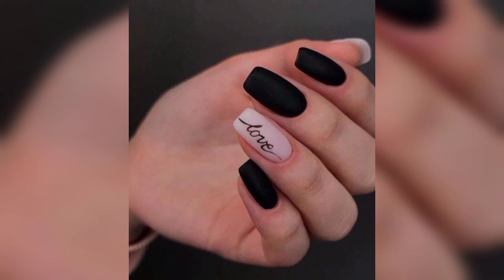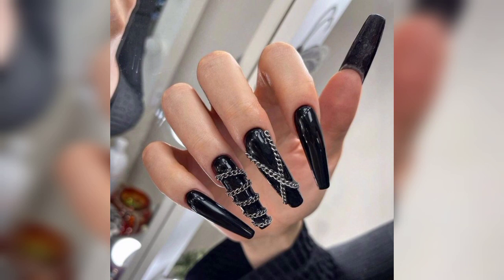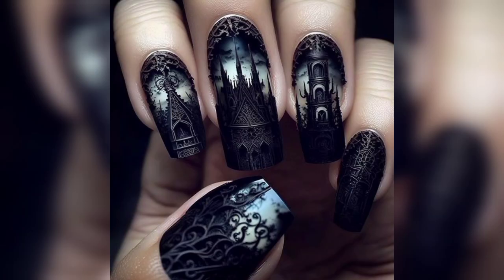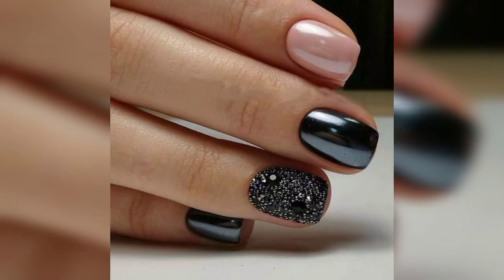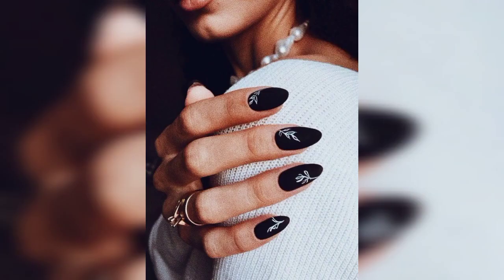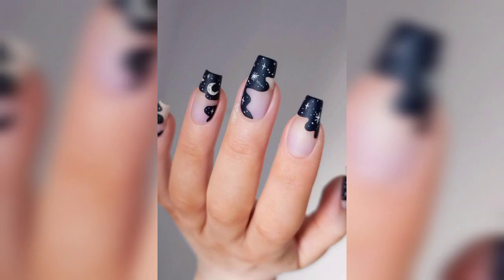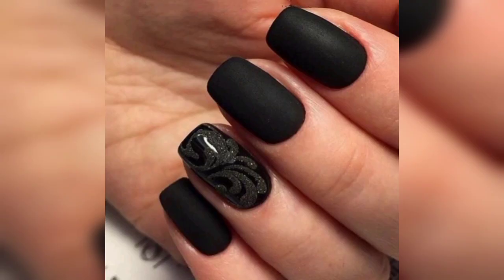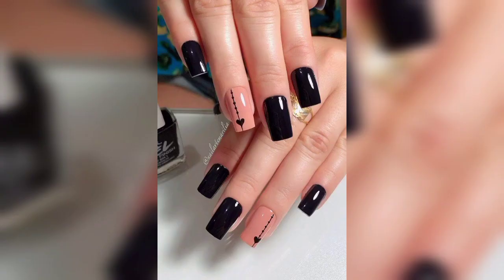Most Impressive Black Nail Art Design With Stones - Easy Nail art